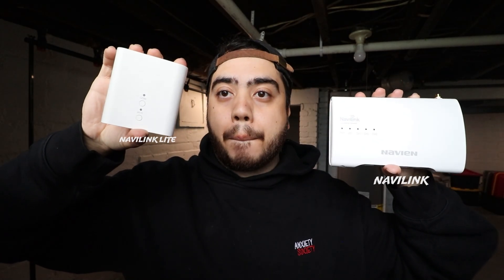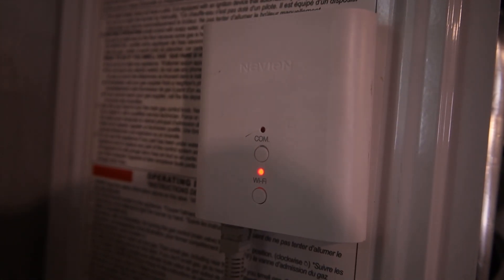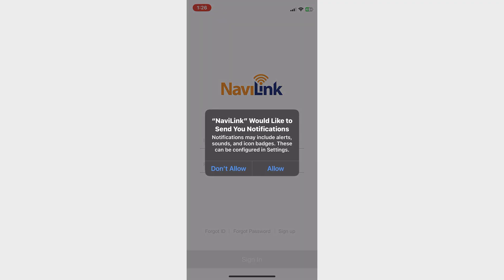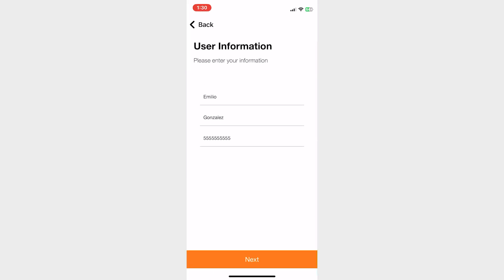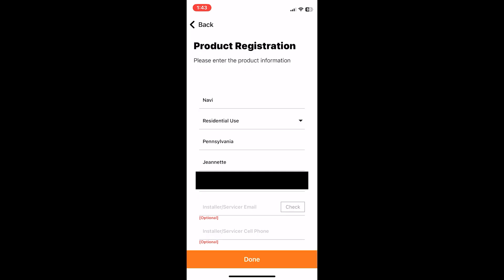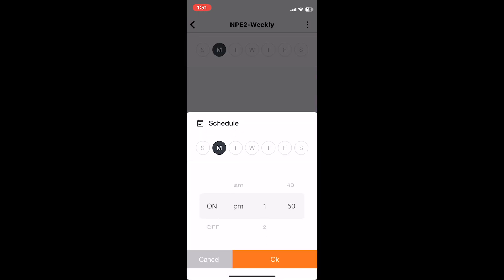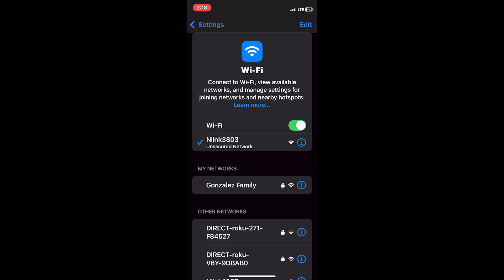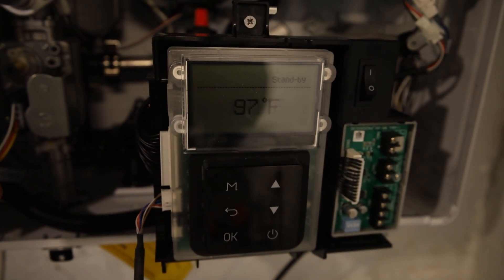NAVIEN NAVILINK GUIDE | NPE-V1,NPE-V2 AND NWH/NPN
Today we set up the NaviLink® Wi-Fi Control and NaviLink Lite™ Wi-Fi Control on the NPE-V2 AND NPE--V1

TIME STAMPS:
00:00 - INTRO
00:07 - CONNECTIONS FOR NAVILINK LITE
00:38 - ENABLING NAVILINK FOR NPE V2 AND V1
02:40 - SETTING UP NAVILINK APP
08:56 - CONNECTIONS FOR NAVILINK (OG)
09:21 - SETTING UP NAVILINK APP (OG)
10:02 - COMMON NAVILINK PROBLEMS
10:36 - OUTRO

Part Number: PBCM-AS-002 : NaviLink Lite™ Wi-Fi Control
Part Number: PBCM-AS-001 : NaviLink® Wi-Fi Control

NPE V1 INCLUDES MODELS:
NPE150S
NPE180S
NPE210S
NPE240S
NPE180A
NPE210A
NPE240A

NPE V2 INCLUDES MODELS:
NPE150S2
NPE180S2
NPE210S2
NPE240S2
NPE180A2
NPE210A2
NPE240A2

Milwaukee Marker

Klein Tools Digital Manometer

Klein Tools Dual Range Non Contact Voltage Tester

Klein Tools RT250 GFCI Outlet Tester

1. Connect the RS-485 connector of the NaviLink Lite cable to a communication channel port.

2. Connect the 5-pin connector of the NaviLink Lite cable to the boiler or water heater.

FOR NPEV1 :
1. On the front panel, press the Power button to turn off the water heater.

2. Enter the R&D information menu by pressing the Up (+) button three times, the Down (-) button three times, and then the Up (+) button four more times.

3. Use the Up (+) or Down (-) buttons to move to “2.PAR” (Parameter information mode), and then press the Info button. Z

4. In the Parameter information time mode, use the Up (+) or Down (-) buttons to select “P.18.” Then, press the Info button to enter the NaviLink connection setting mode.

5. In the NaviLink connection setting mode, use the Up (+) or Down (-) buttons to change the value and press the Info button to set to the desired mode.

FOR NPEV2

1. Press the Menu button (M) and the Back button (↩) simultaneously for 3 seconds, and then select “3. Application Setting.”

2 Press the Up (▲) or Down (▼) buttons to move to OPTION  "NaviLink", and then set the desired mode.